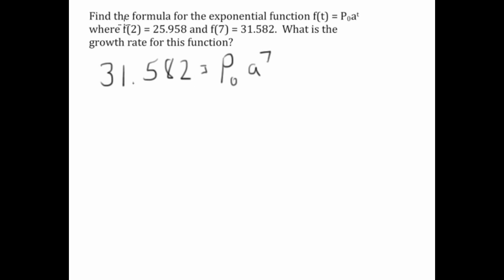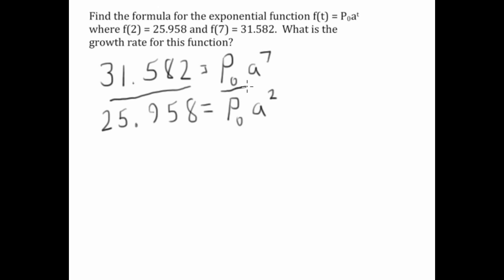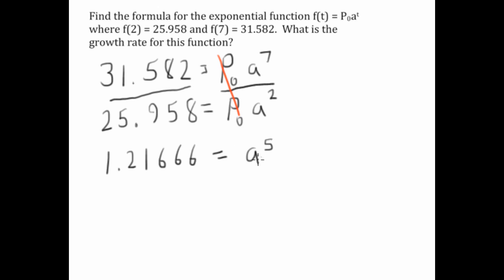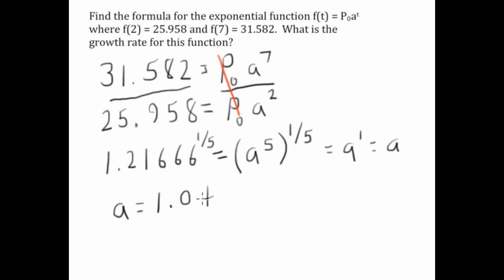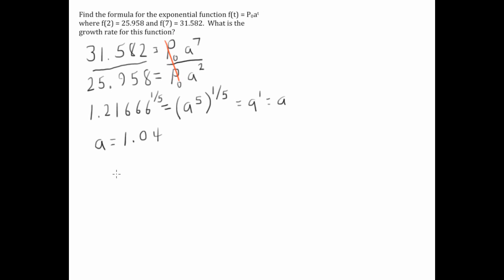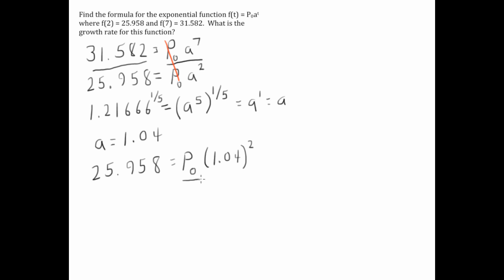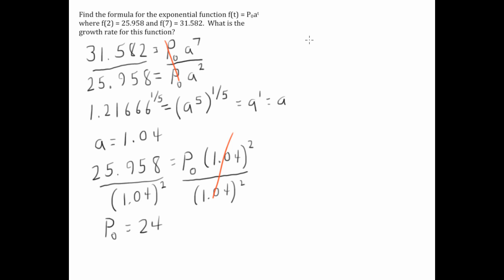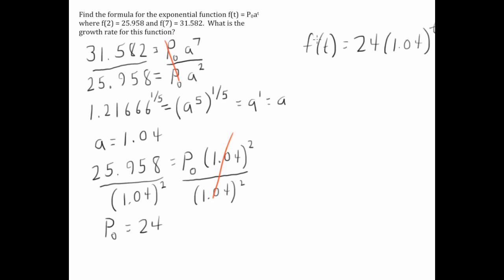Finding an exponential function formula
How to find the formula for an exponential function using two points.